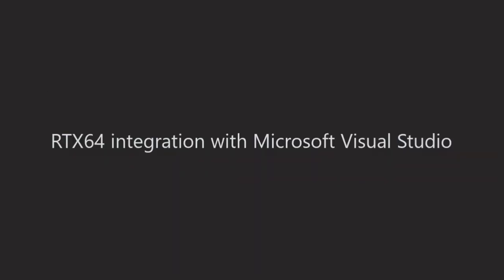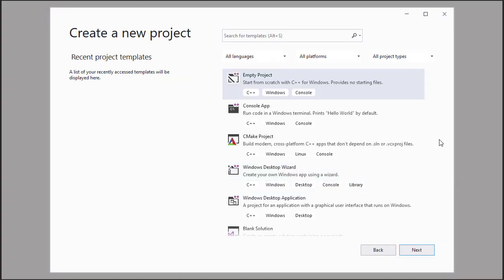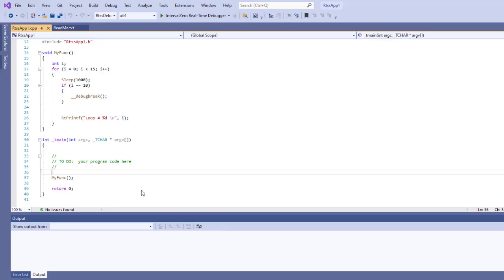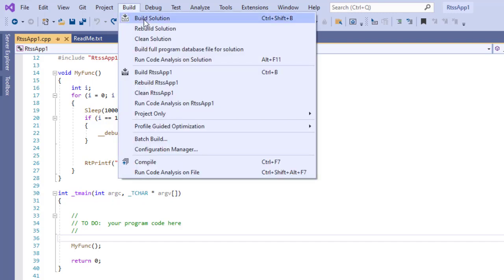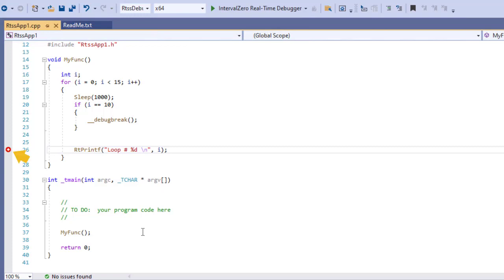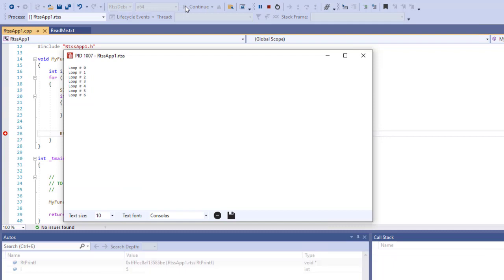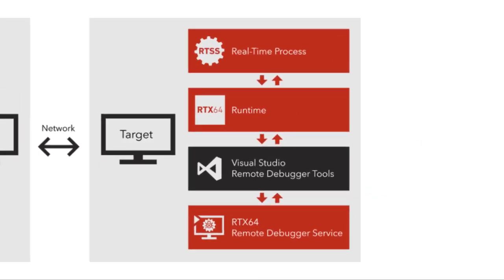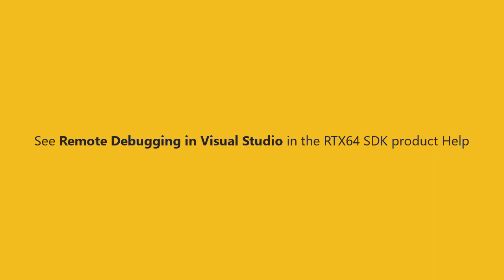RTX64 Debugging Overview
An overview of the local and remote debugging features supported by RTX64 4.x